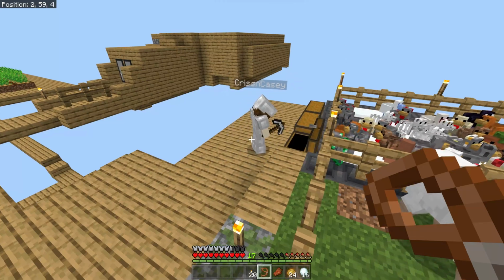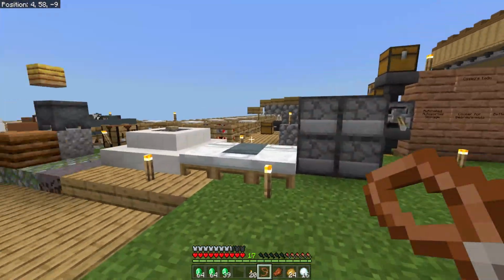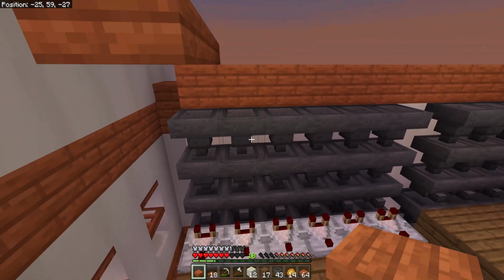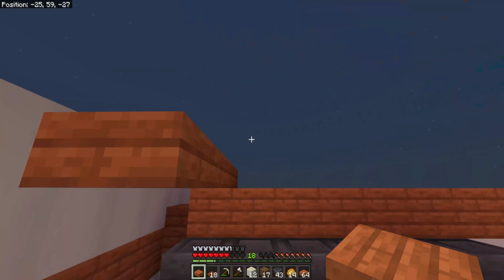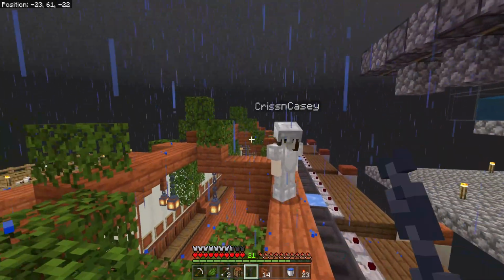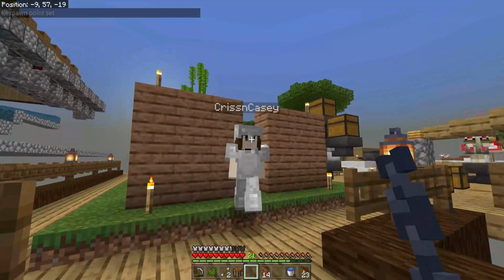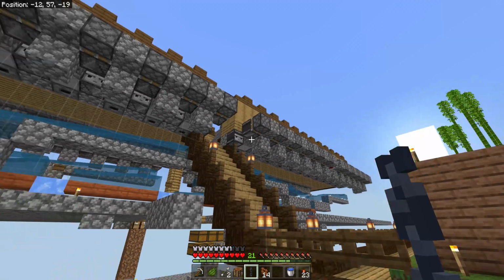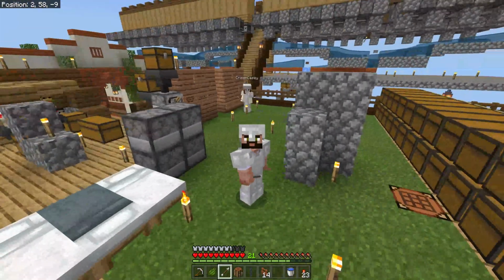MASSIVE storage warehouse! | Chicken Block Ep05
We pick up from where we left off last episoe and get to work on finishing the chicken factory! This results in a large storage sorter and FINALLY something that looks good!